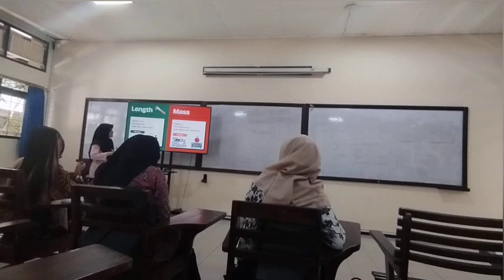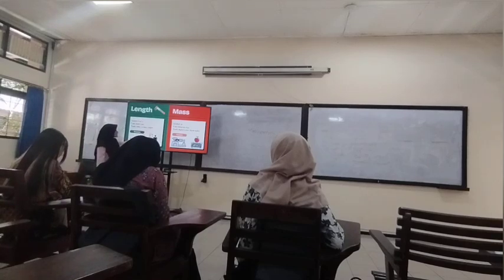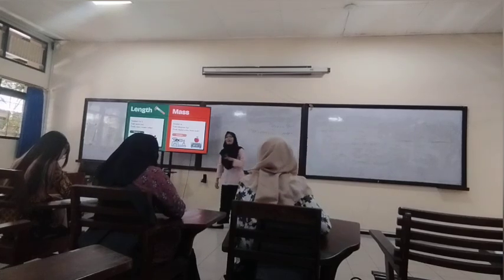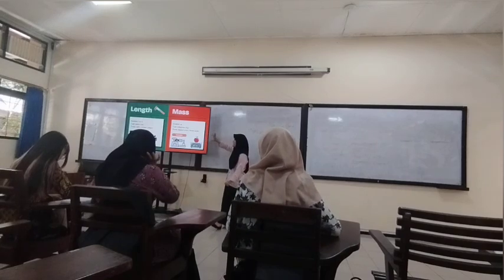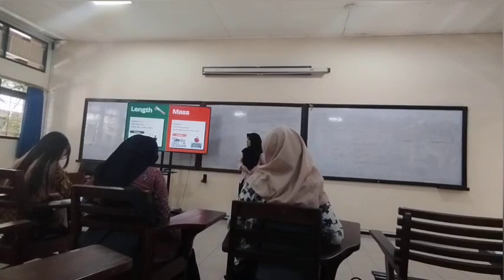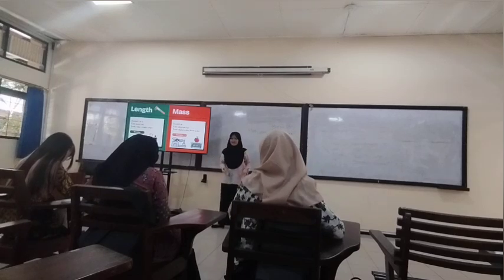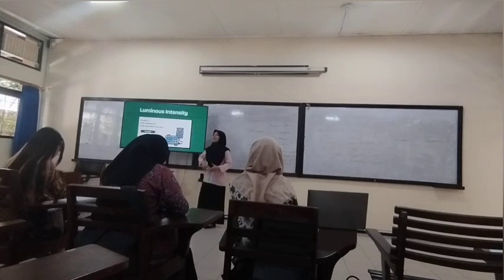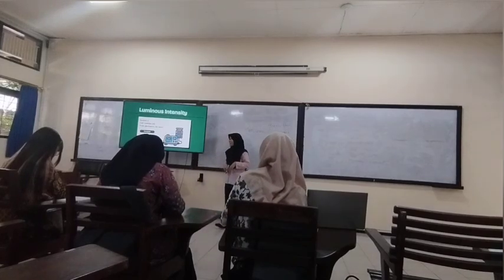MEASUREMENT | TAMARA CANTIK INOVA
TAMARA CANTIK INOVA
Physics Education A

UNNES